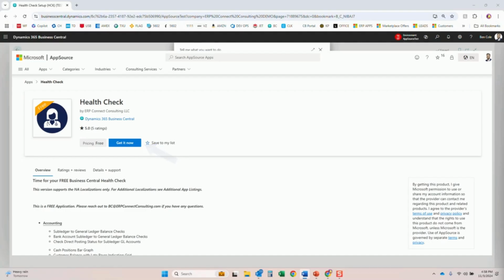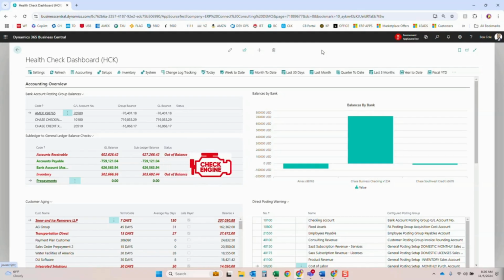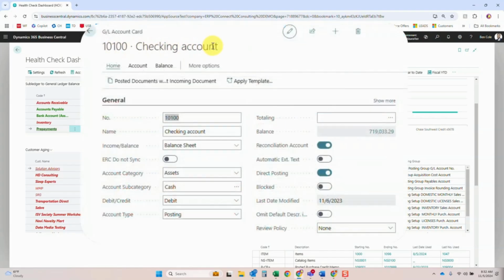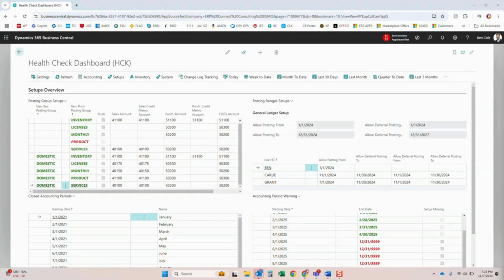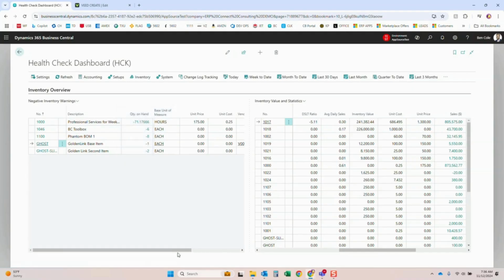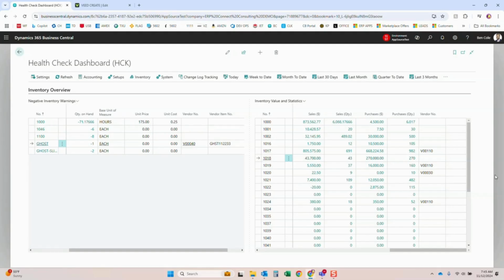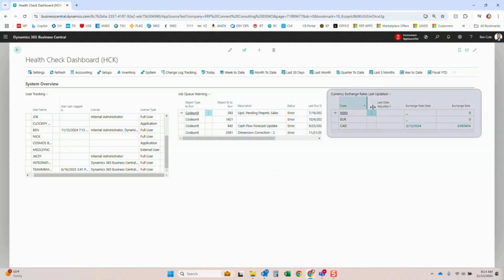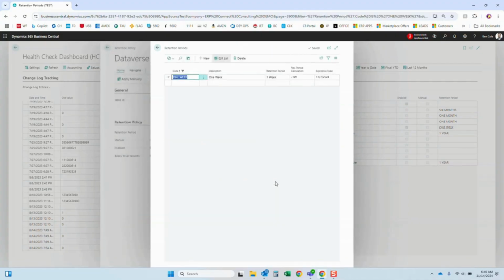D365 Business Central Health Check: Setup Guide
Download the Health Check App for FREE!

In this video, we will show you How to Setup and Configure our FREE Health Check Application for Microsoft Dynamics 365 Business Central. The goal of this application is to help you analyze data in your Business Central environment to ensure it is running optimally and includes more than 25 key indicators that we will review in the subsequent videos in this series.

In this video we will show you review the following

Step 1: Setup
➤ Setting up User Permissions
➤ Setting up Health Check Users
➤ Activating the Extension
➤ Customer Late Payer Indicator Setups
➤ Average Pay Days Threshold Setup
➤ Number of Payment Receipts to Include for Average Pay Days Calculations
➤ Number Series Warnings Threshold Setup
➤ Old Sales Documents Threshold Setup
➤ Old Purchase Document Threshold Setup

Step 2: Analyzing Accounting Health
➤ Analyze Your Accounting Health
➤ Bank Account Posting Group Balance Analysis
➤ Subledger to General Ledger Balance Check Analysis
➤ Balance by Bank Account Analysis
➤ Customer Balance and Late Payer Indicators
➤ Direct Posting Warnings
➤ Number Series Warnings
➤ Shipped Not Invoiced and Received Not Invoiced Indicators
➤ Old Sales and Purchase Document Indicators

Step 3: Analyzing Setup Data
➤ Analyze Your System Setups
➤ Posting Group Setup Warnings
➤ Posting Date Range Setup Warnings
➤ Open Accounting Period Warnings
➤ Missing Accounting Period Setup Warnings

Step 4: Analyzing Inventory Data
➤ Analyze Your Inventory Records
➤ Negative Inventory Warnings
➤ Inventory Value and Statistic Metrics

Step 5: Analyzing System Data
➤ Analyze Your System Data
➤ User Login Data
➤ User Licensing Data
➤ Job Queue Warnings
➤ Currency Exchange Rate Metrics
➤ Currency Exchange Rate Warnings

Step 6: Change Logs
➤ Setting up Change Logs
➤ Setting up Field Monitoring
➤ Differences Between Change Logs and Field Monitoring
➤ When to Utilize Each Option
➤ Vendor Bank Account and Routing Number Tracking Examples
➤ Which Fields to Track? Do Not Select All Fields
➤ Always Select Some Fields
➤ Analyzing Change Log Entry Data
➤ Reviewing Change Log Retention Policies